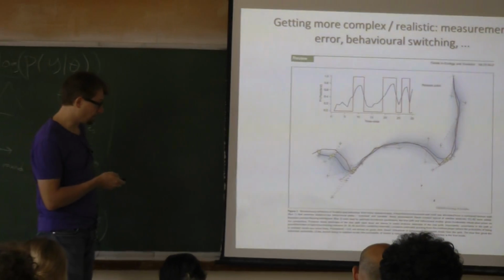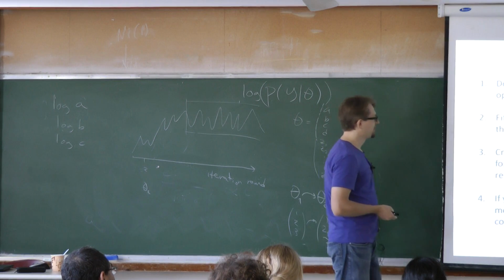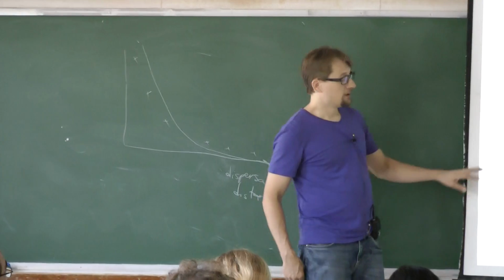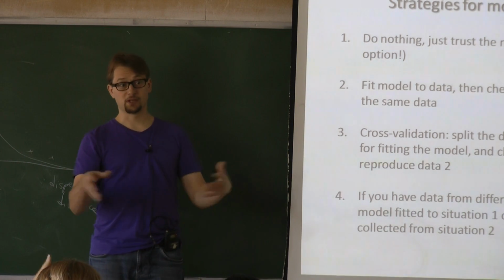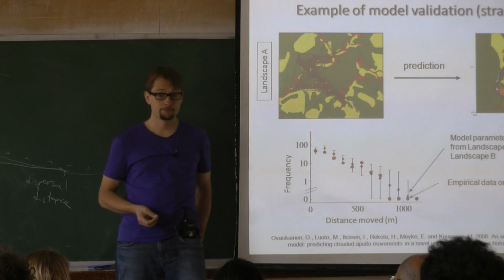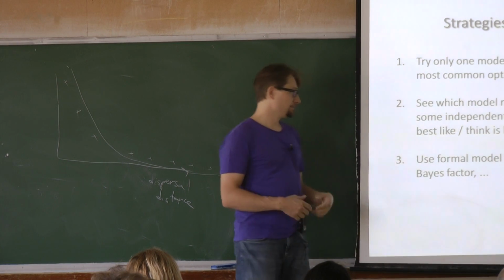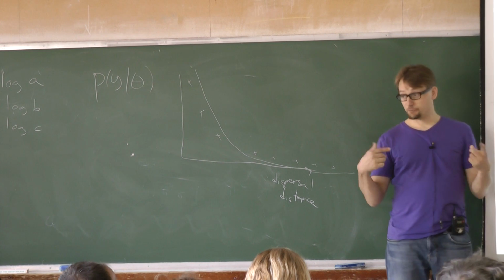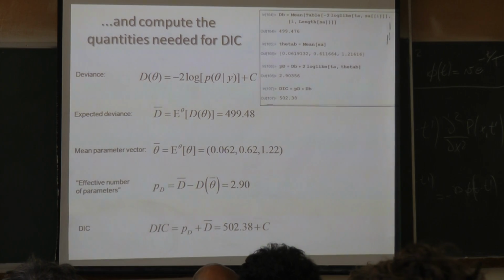Modeling animal movement in heterogeneous space - Part 1 | Otso Ovaskainen 1 August 2012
This lecture will extend models to heterogeneous space, focusing especially on the case in which the
landscape can be classified into a discrete set of habitat types. In addition to habitat specific parameters,
it will consider habitat selection (edge‐mediated behavior) at edges between the habitats. I discuss some
mathematical techniques that are available for the analysis of heterogeneous‐space models